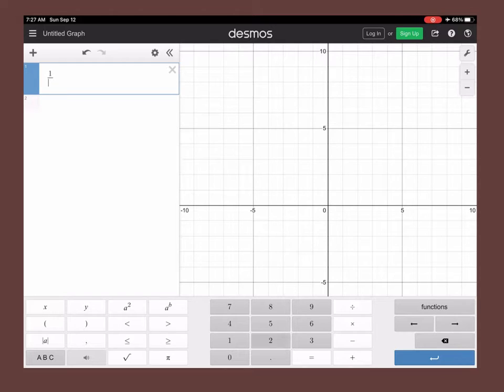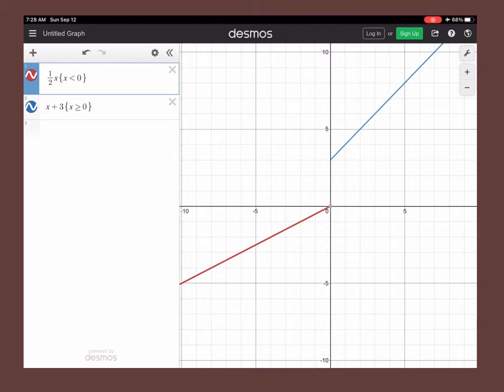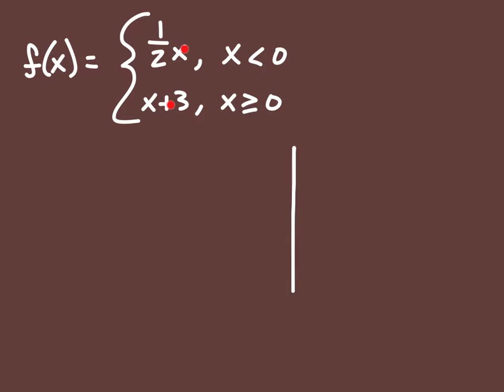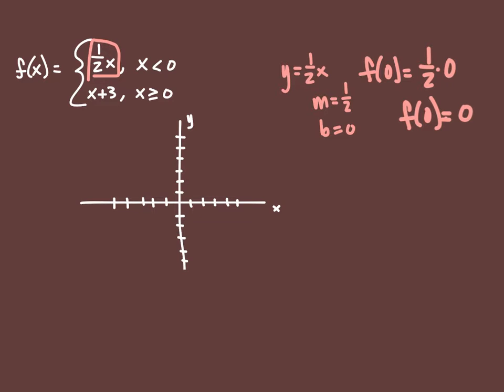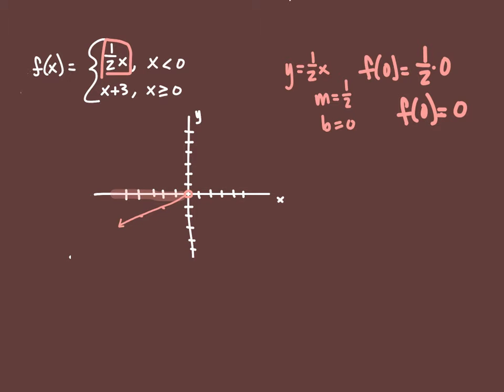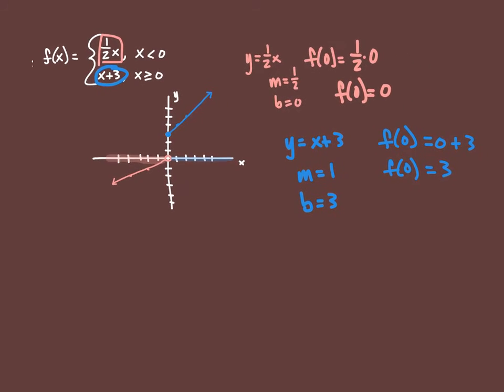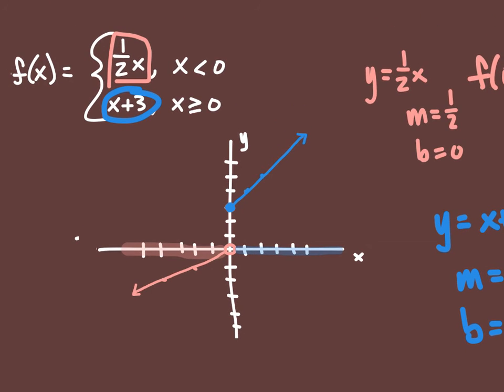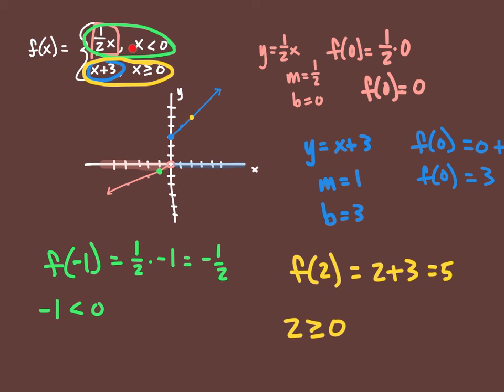GRAPHING PIECEWISE FUNCTIONS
This is a video that demonstrates how to graph piecewise functions.